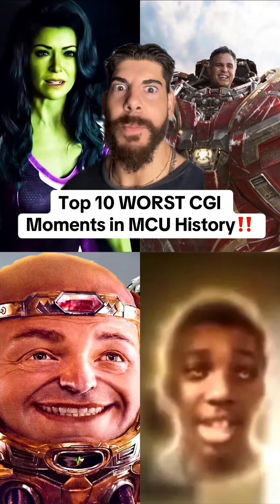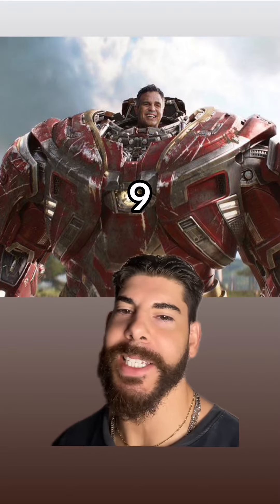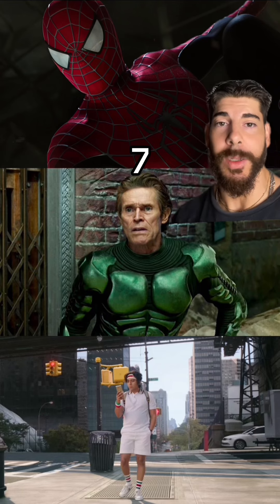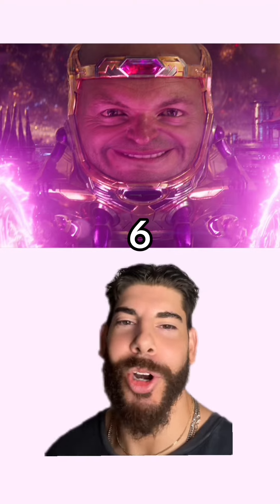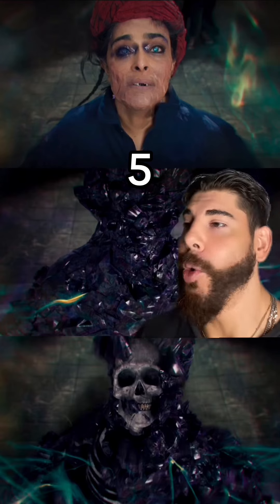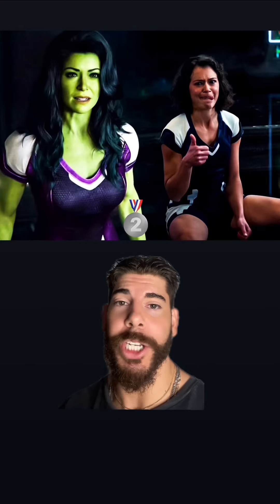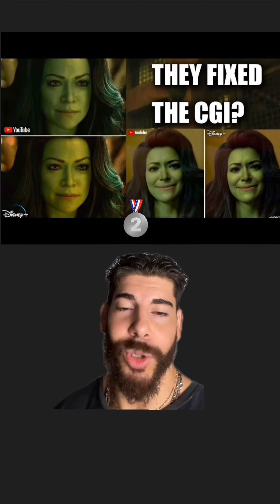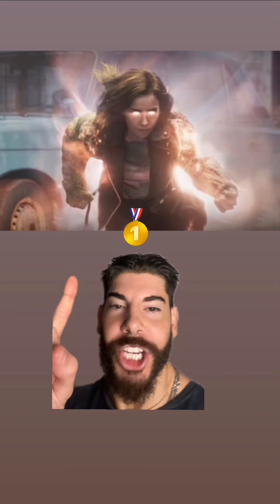Top 10 WORST CGI Moments in MCU History! 😳